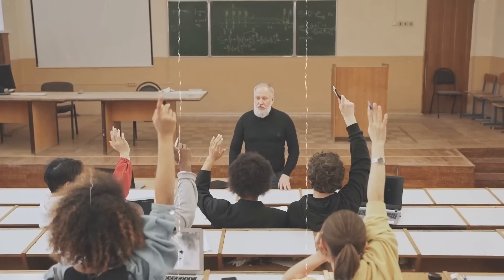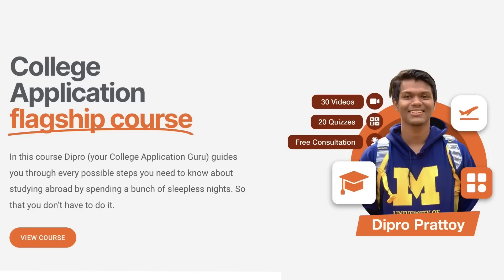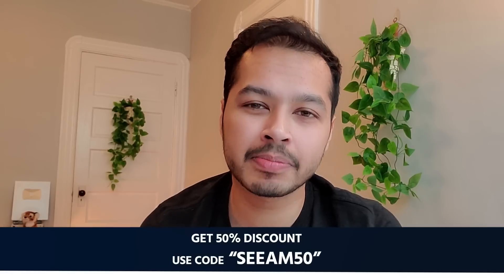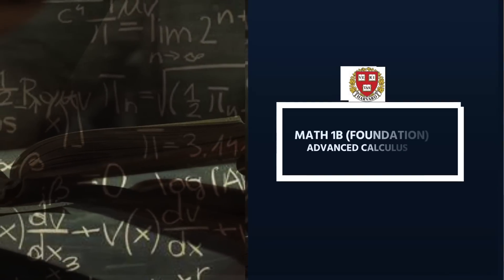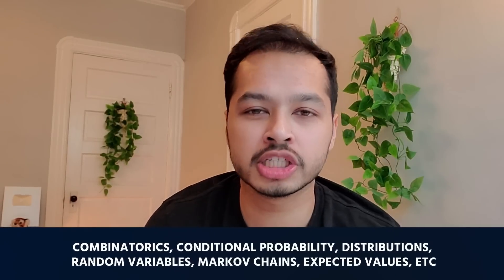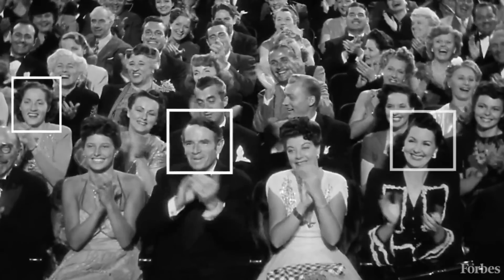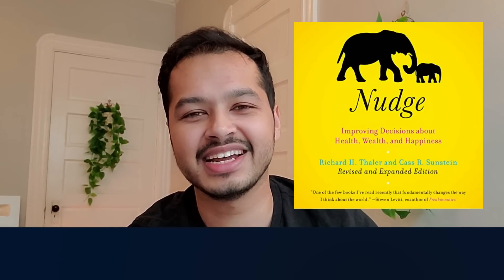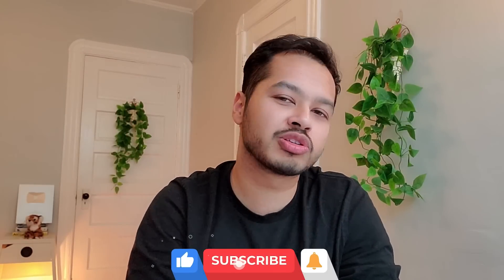আমার 4 বছরের হার্ভার্ড ডিগ্রি 13 মিনিটে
In this video, I discussed my entire academic Bachelor's degree in Applied Math at Harvard: my courses, the academic curriculum, my cgpa, etc.

➡️ DP Tutorials just launched an "Undergrad Study Abroad" Flagship Course! The offer is only valid for 1 week

🕒 Timestamps:
00:00 - Intro
00:53 - Harvard undergrad degree structure
02:12 - Offer for study abroad undergrad applicants
03:31 - Degrees may not teach skills
05:20 - Applied math courses
10:00 - Additional CS courses
10:55 - Elective courses
11:44 - General education courses

👦🏽 About me:
I am Seeam Shahid Noor and I make videos on learning & productivity. I am a Bangladeshi product manager at IBM's Chief Analytics Office in NYC after finishing my Bachelor's in Applied Math & CS from Harvard. I love creating at the intersection of education, technology, & business. I make content because I love learning & teaching. I completed my SSC & HSC from Mirzapur Cadet College.